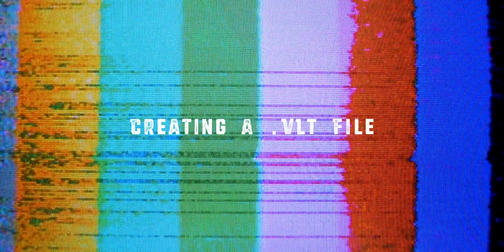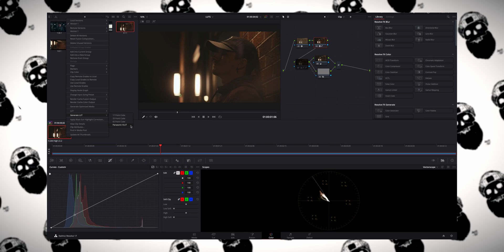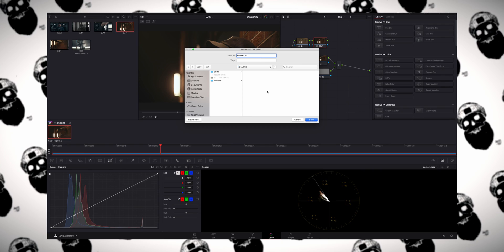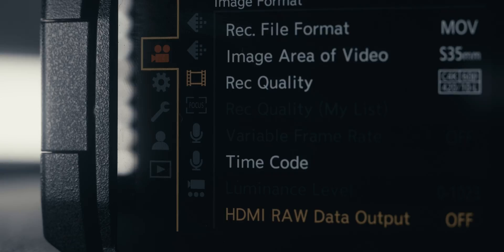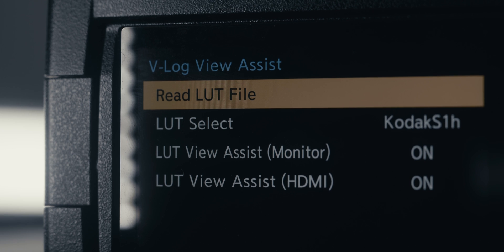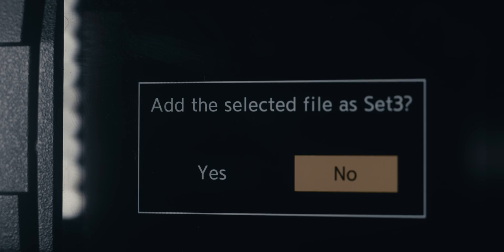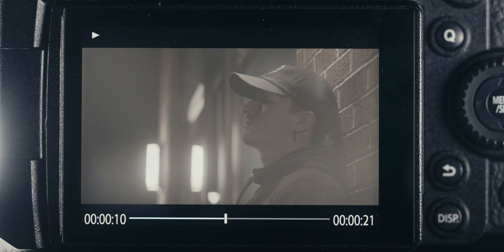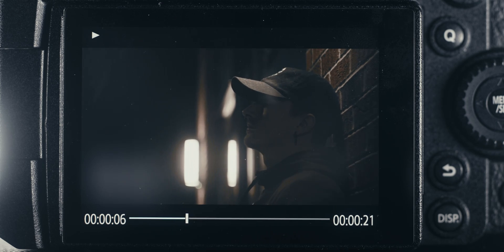HOW TO Import LUTS to a Panasonic S1H, S5 and GH6 | S1h Low Light | Helios 44-2 | Davinci Resolve 17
Today we are talking how to load LUTS on to the S1H or any other Lumix camera that supports V-Log or V-Log L!

Gear I showcase:
Panasonic S1H
Helios 44-2 -

My Gear:
Main Camera
B Cam Camera
Main Youtube Lens
Diffusion Filter Day Time
Diffusion Filter for Studio and Night shoots

 lumix s5
panasonic s5